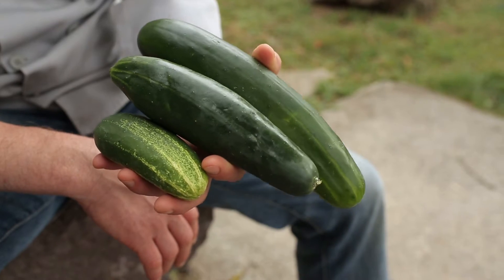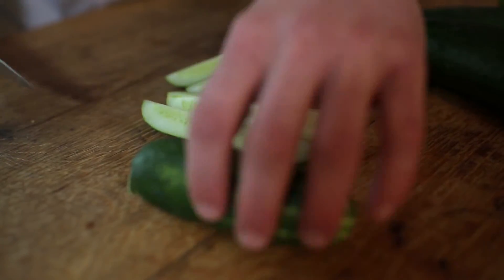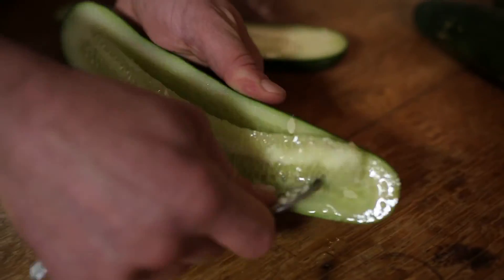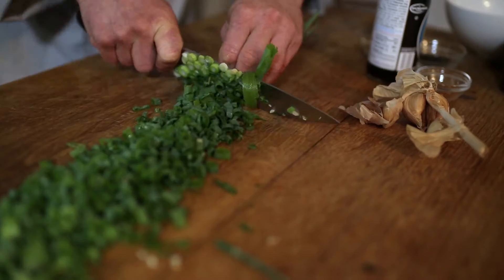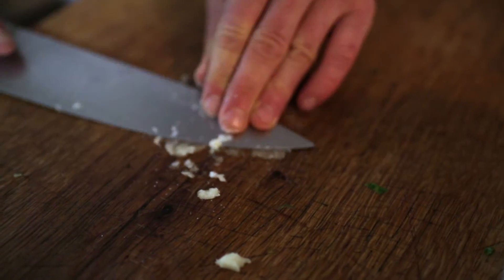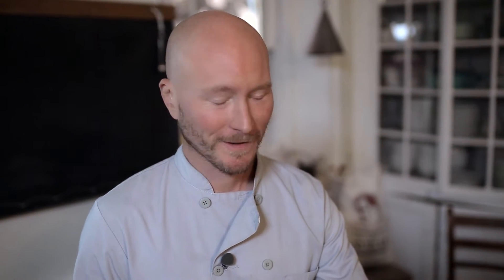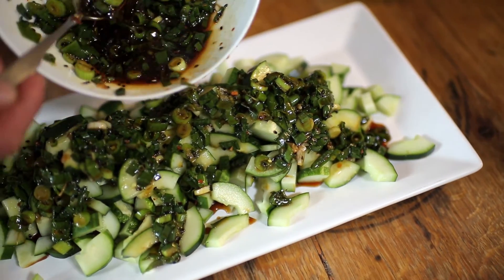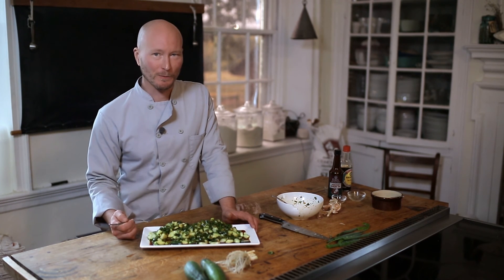Chef Ian Knauer Recipe – Korean inspired Cucumber Salad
Chef Ian of the Farm Cooking School in Stockton New Jersey Prepares Fresh Cucumber Salad.